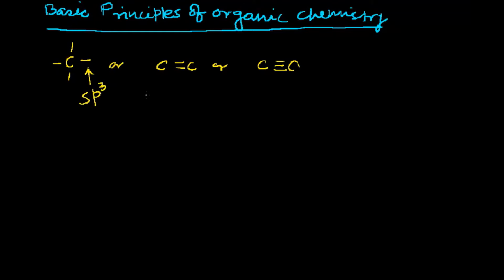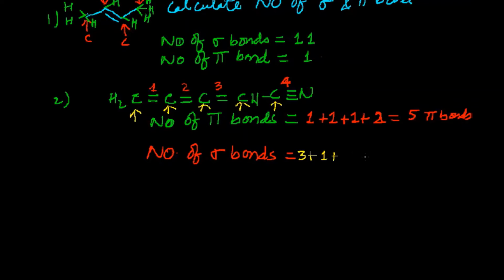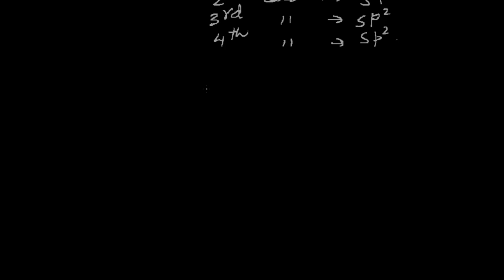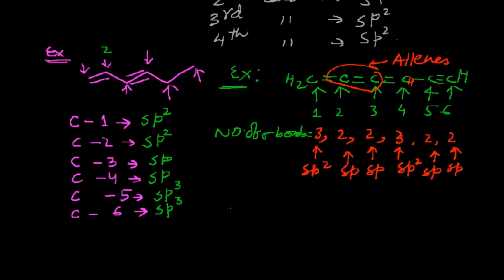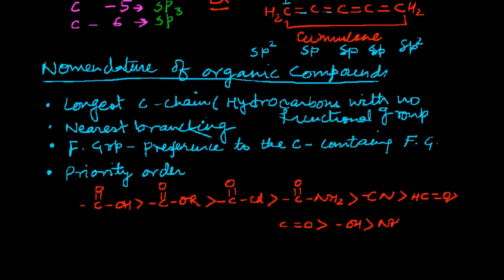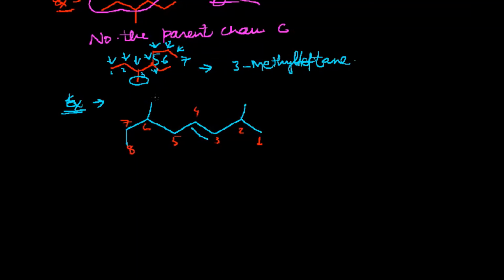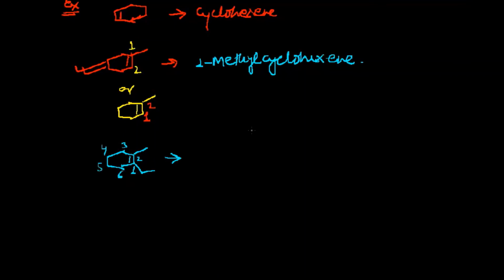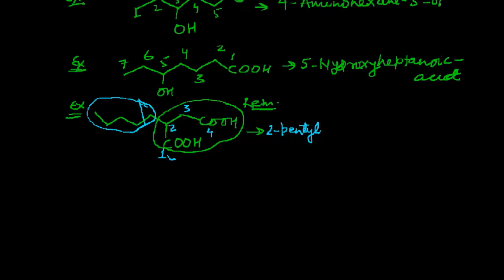Basic Principles & Naming of Organic Compounds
As the name suggests this video takes you through the fundamentals of Organic Chemistry, how are sigma and pi bonds are formed, how to identify hybridisation, etc. After introduction, this video deals with the IUPAC Nomenclature of organic compounds.
Hope this video will take your understanding and visualisation to the next level. Happy Learning!!